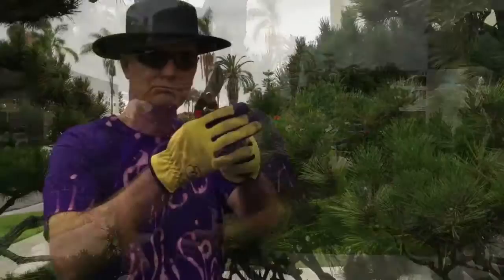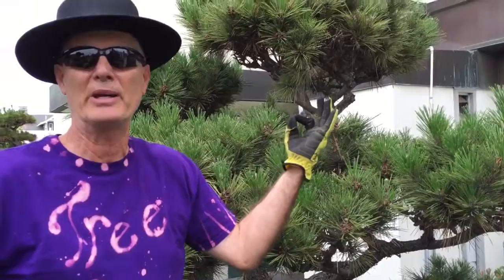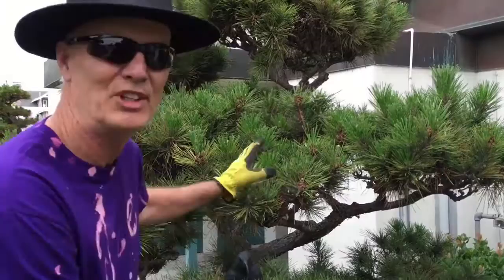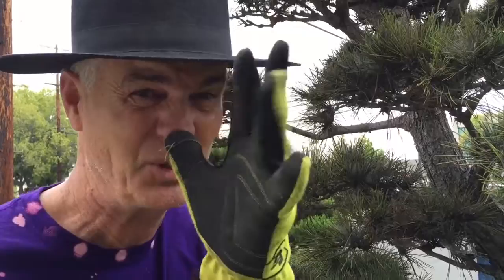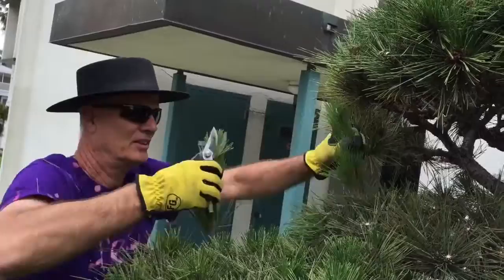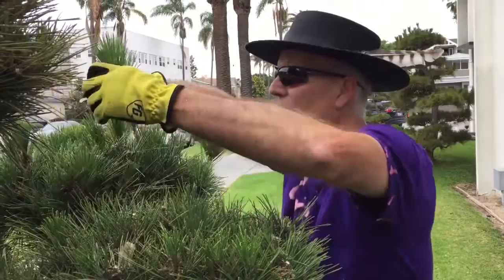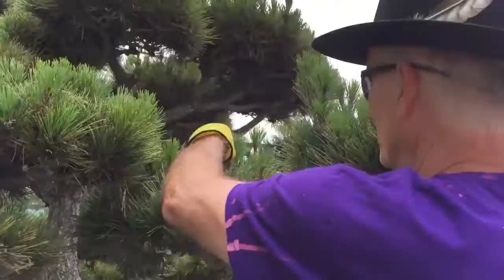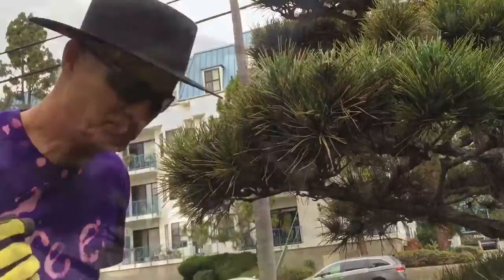Pines Tree Care with Gary Walker, The Tree Whisperer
Gary takes some time to cool off, chill out, and help clean up a small but beautiful garden of small pine trees. Some light lacing, some deep root fertilization, and a little meditation does the trick. It's time for another adventure with Gary Walker, The Tree Whisperer.